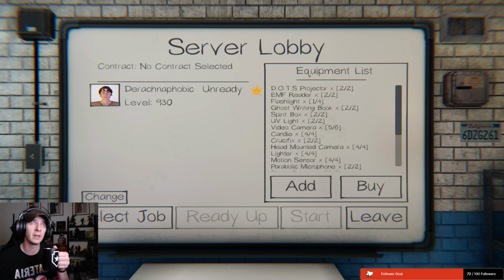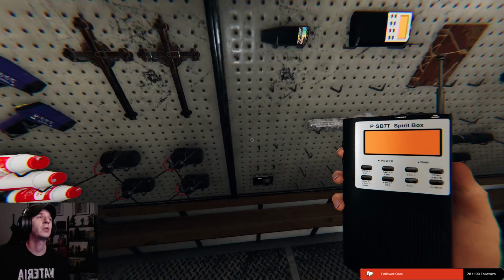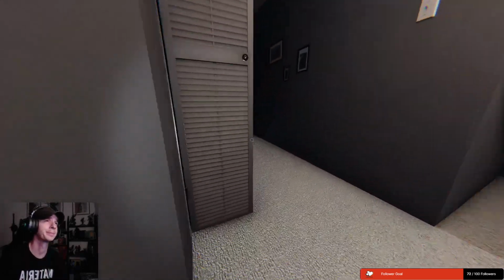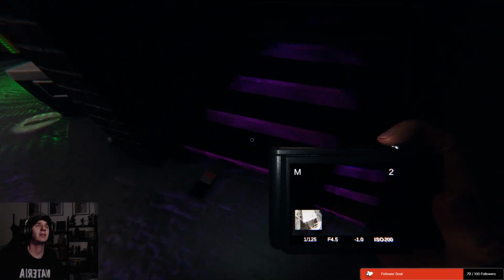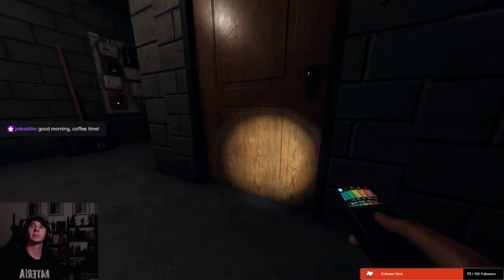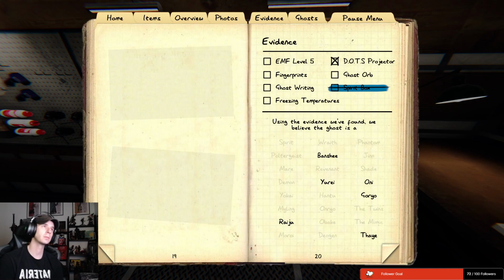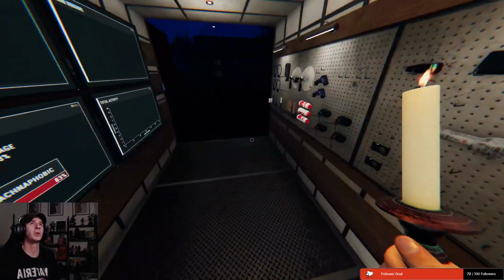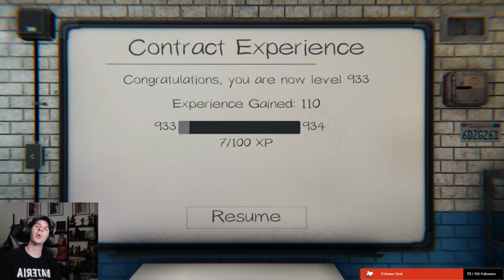Phasmophobia and Coffee (15 July 22)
We talk about simple ghost hunting capabilities for new people starting out. Not in depth, and show how you can still not get it right every time!!!